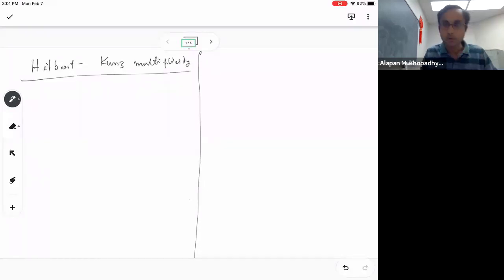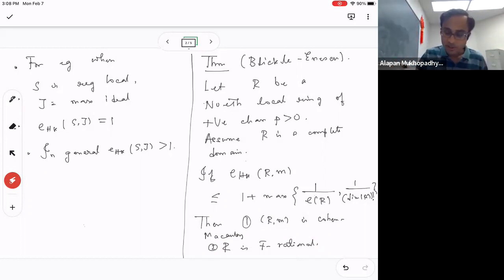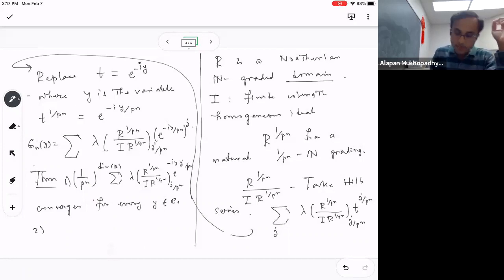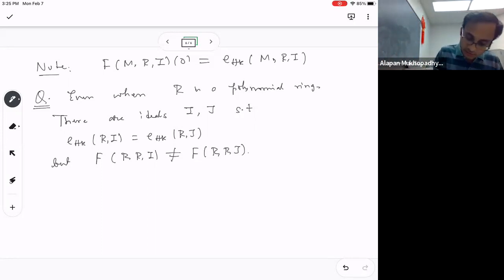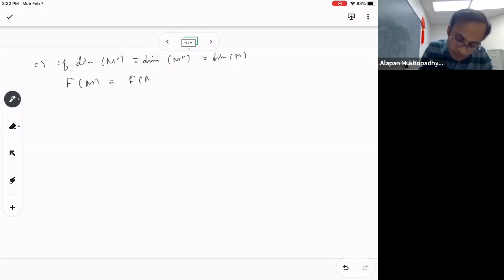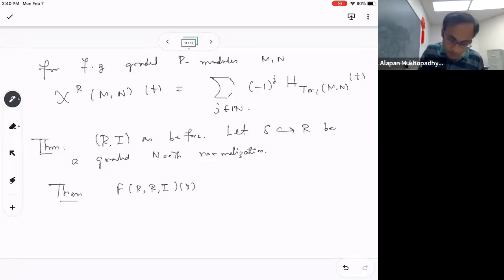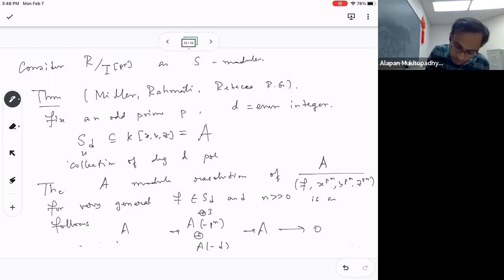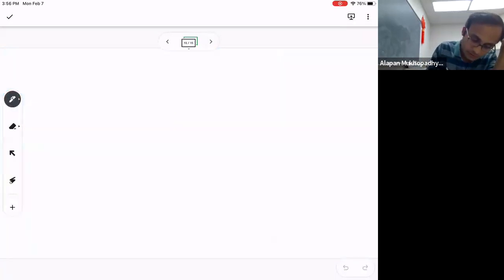Alapan Mukhopadhyay: Frobenius-Poincaré function and Hilbert-Kunz multiplicity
Alapan Mukhopadhyay is a graduate student at the University of Michigan

Frobenius-Poincaré function and Hilbert-Kunz multiplicity

Abstract: Given a graded triple (M,R,I) in a ring of positive characteristic p and for any complex number y, we show that a certain limit exists. This limit as a function in the complex y captures the Hilbert-Kunz multiplicity of the triple (M,R,I). We name this limiting function the Frobenius-Poincaré function of (M,R,I). We establish that Frobenius-Poincaré functions are holomorphic everywhere on the complex plane. We shall discuss properties of Frobenius-Poincare functions, give examples and describe these functions in terms of the sequence of graded Betti numbers of M/I^[p^n]M. We conclude by mentioning some questions on the structure and properties on Frobenius-Poincaré functions.